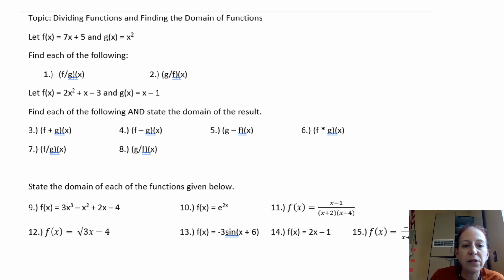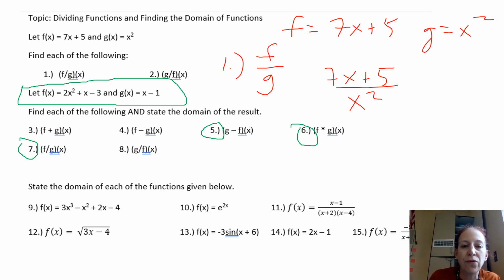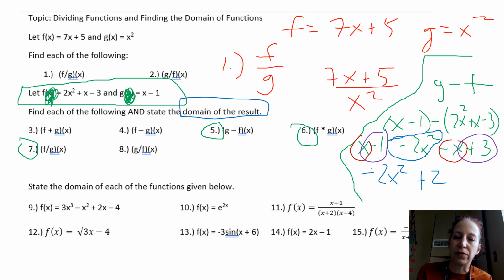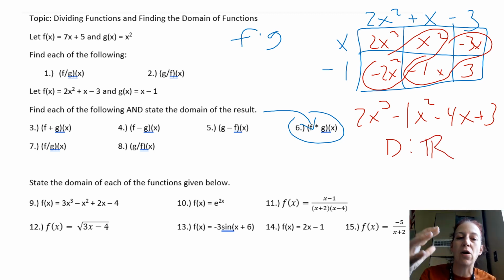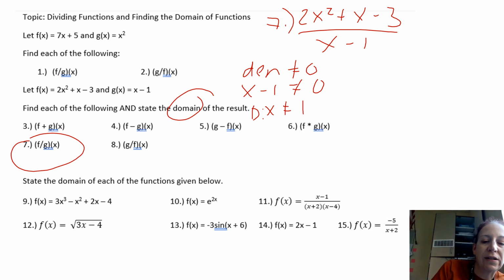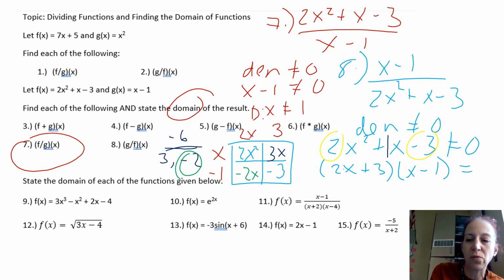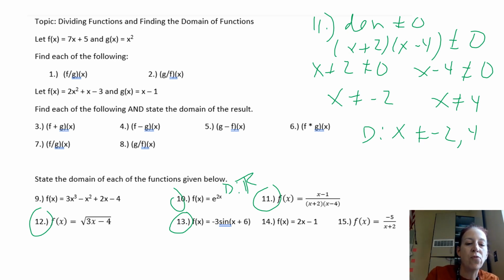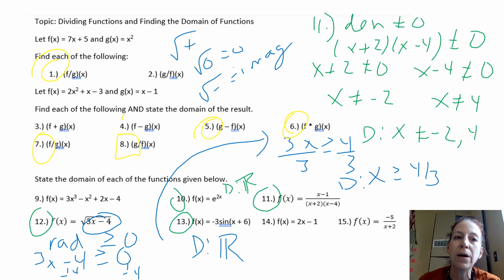HW Review Domain